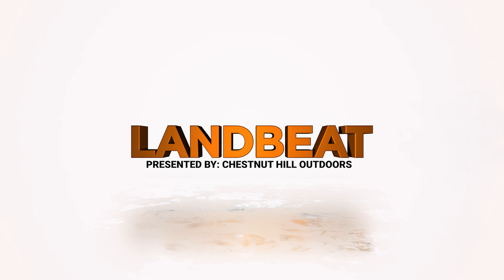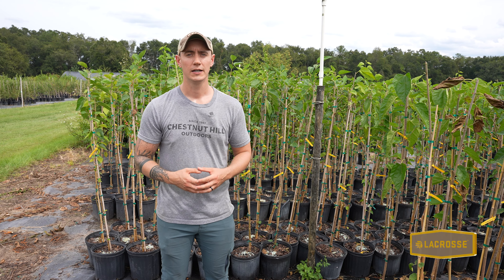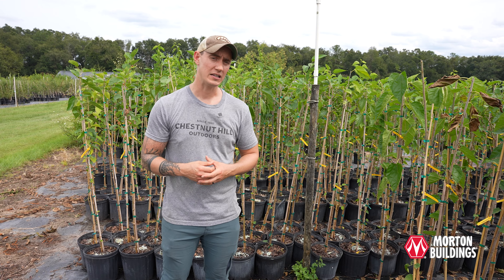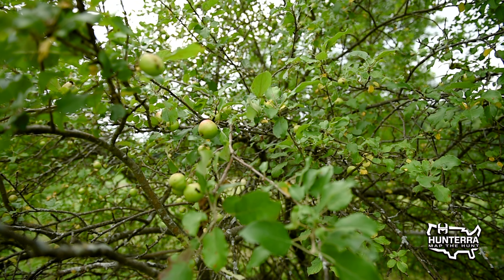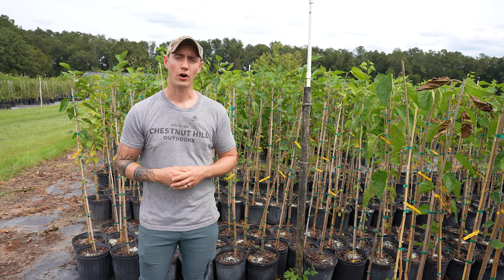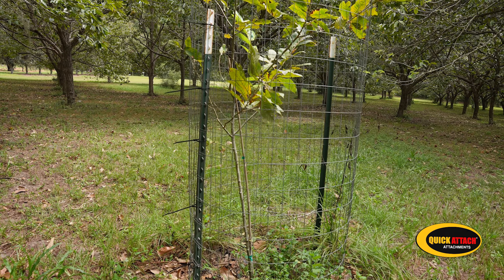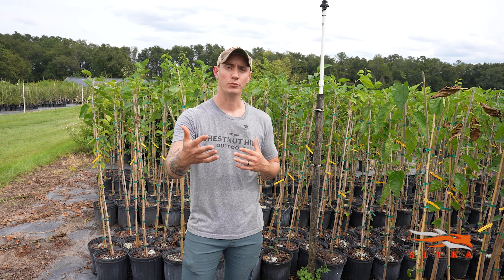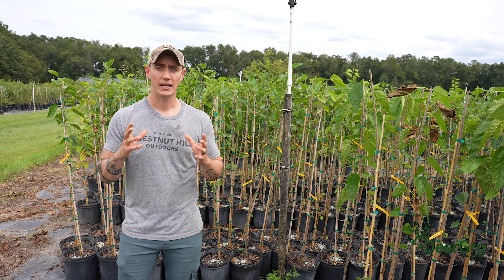4 EASY Mast Producing Plants You Can Grow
As hunters and land managers we love to do things to improve our properties for wildlife. One thing that is often overlooked is adding mast producing trees/shrubs that produce at different times throughout the year. Implementing these on top of our food plots and other habitat projects can really enhance your property for deer, turkey and other wildlife.

Sony Lens –